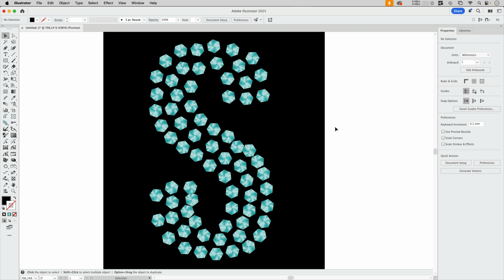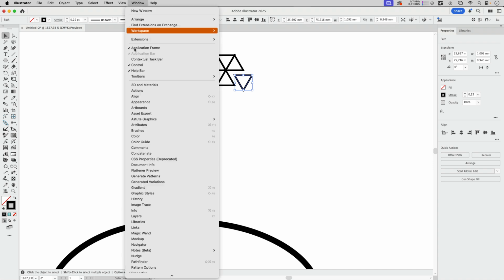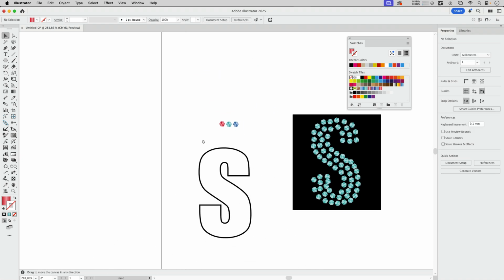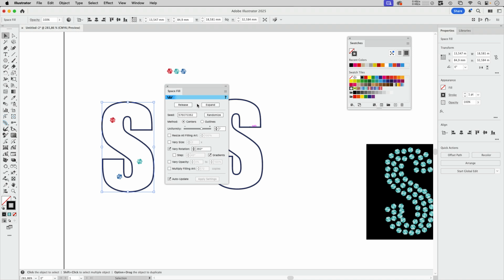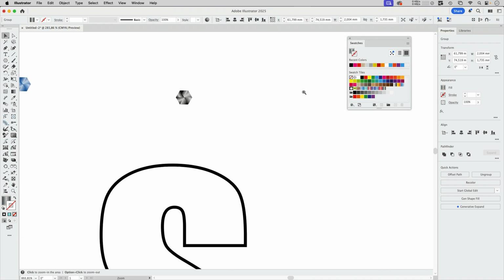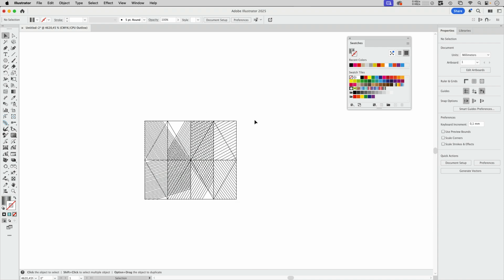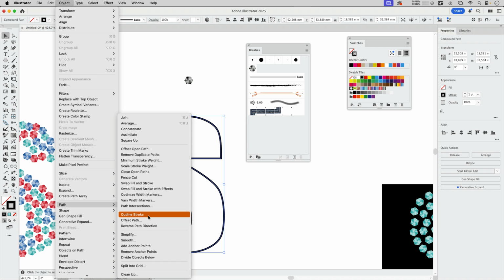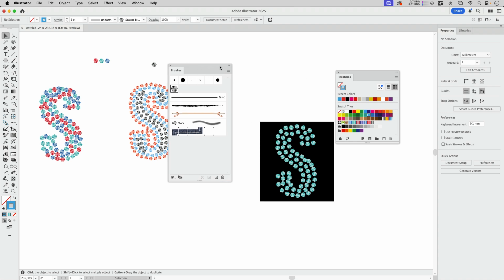How To Create Rhinestone Designs in Adobe Illustrator (Natively or Using a Plug-in)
You can create Rhinestone Designs in Adobe Illustrator for your fashion projects using either just native functionality or using plugins. This tutorial covers both methods.

Just in case you are doing this regularly: there is dedicated rhinestone design software available. I've not tested them though, so cannot recommend any.

0:00 Intro
0:10 Designing the gem
1:16 Different colors
2:00 Astute Graphics Space Fill
3:15 Creating a scatter brush from the gem
5:30 Prepare the artwork for the brush
5:59 revisit the brush settings
6:23 color the rhinestones